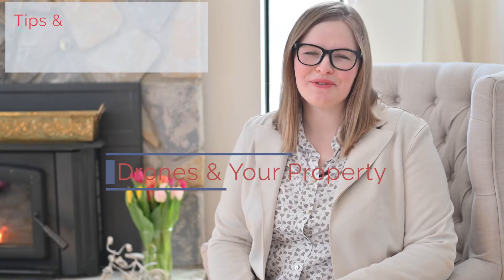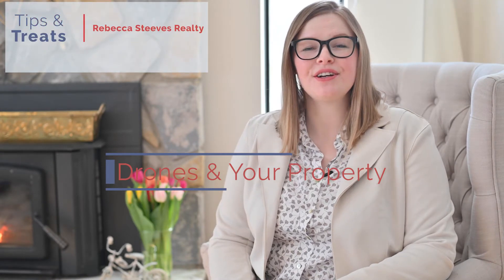Drone Usage in Real Estate - Tips from an Advanced Licensed Pilot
Drones - Lovely or Liability?
Drones are becoming more and more popular in Real Estate, but they come with their own set of rules. As an advanced Licensed Drone Pilot Hannah has the tips you need to know!

Compliance info: Rebecca Steeves, Marissa Boone and Hannah Steeves-Carney are licensed nominees of Rebecca Steeves Realty with RE/MAX East Coast Elite Realty Fredericton 452-9888